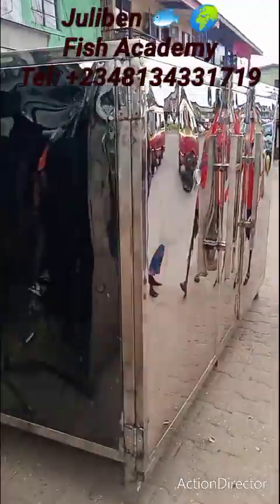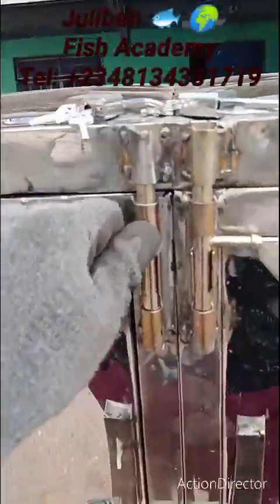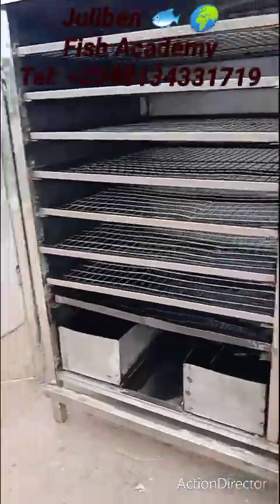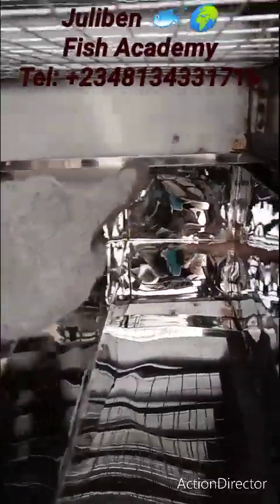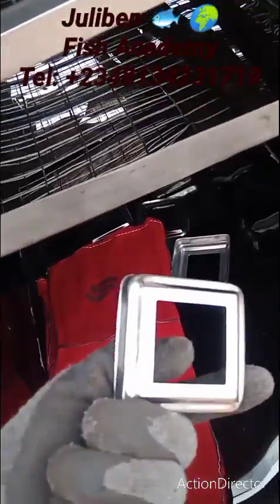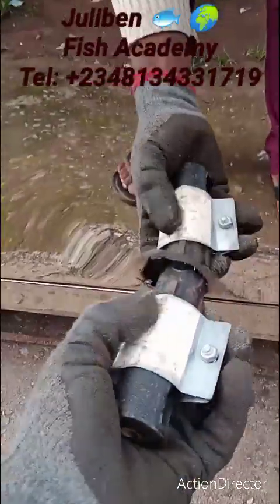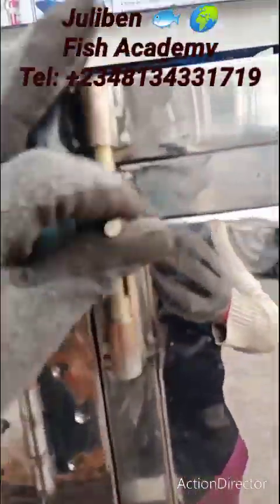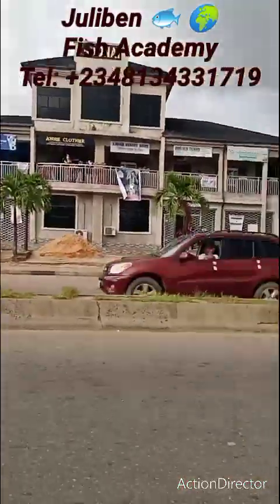New, 3 in 1, 1,000 CAPACITY JBF-OVEN TO ABUJA FCT.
*1,000 CAPACITY JBF-OVEN*

*OVEN SPECIFICATIONS*
Double burining ability (Gas and charcoal)
3 gas Burners
21 Racks
5 Charcoal collectors
3, Double parded doors
3 Chimneys
3 Oil collectors
3 Oven thermometers
A pair of Thermal insulated Glove
Oven Size 7 × 4 × 3 feets
Duration time (18 working Days)

Initial deposit 70%
30% payment on delivery

 *Head office*
 *Ohoro junction Benin City Edo State opposite Adonai building.*